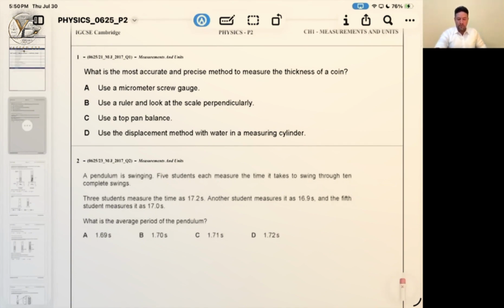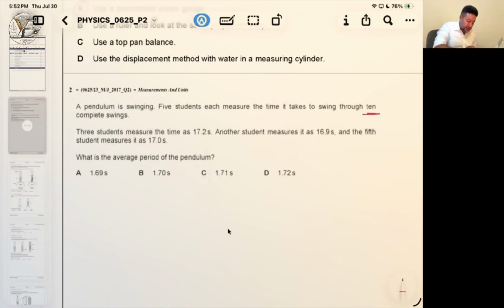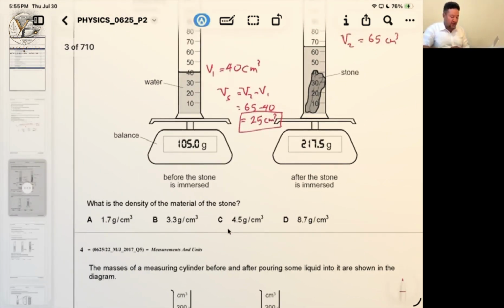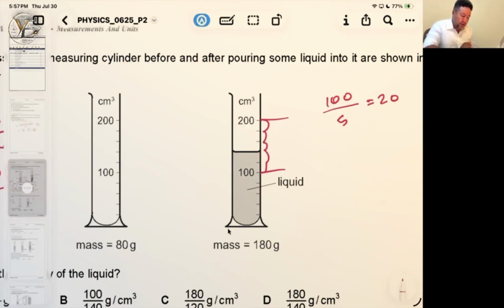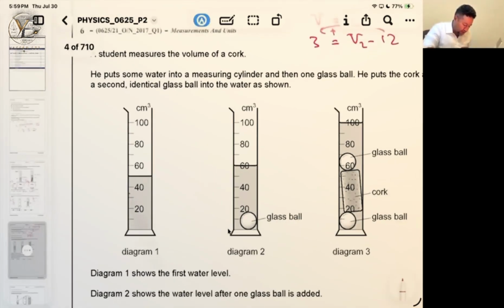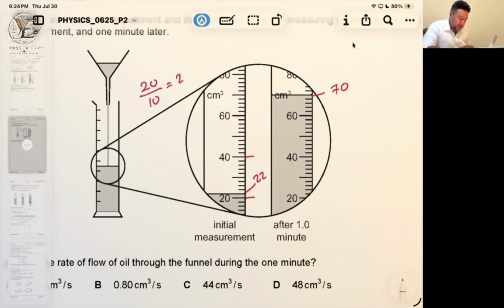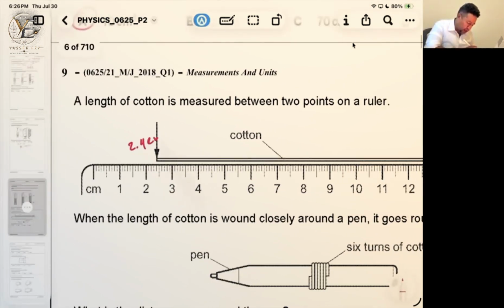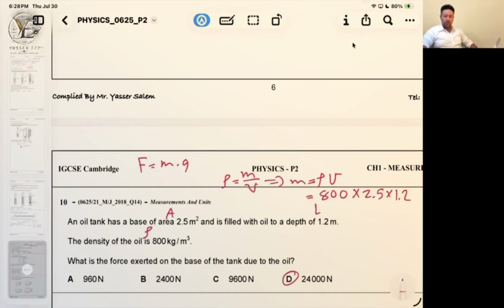IGCSE Physics 0625 | Paper 2 Past Papers Solutions | Units 1 & 2 (Part 1)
Welcome to Physics 4 All! In this video, Mr. Yasser Ezz breaks down and solves real past paper questions for IGCSE Physics (0625) Paper 2, focusing on Units 1 & 2 (Physical Quantities, Units, and Density).

As an official examiner, I'll walk you through step-by-step solutions, highlight common traps set by examiners, show you how to use your calculator efficiently, and share expert tips to secure your full marks! 🎯⚛️

Topics Covered:

Physical Quantities & SI Units

Density calculations using measuring cylinders & balances

Examiner tips for Paper 2 MCQ

Welcome to the Yasser Ezz El-Din Physics Series! This channel provides a comprehensive and simplified guide to the Cambridge IGCSE Physics (0625) syllabus. Our mission is to help you deeply understand physical concepts, master exam techniques, and learn how to answer past papers perfectly according to the official marking schemes to achieve top grades (A*).